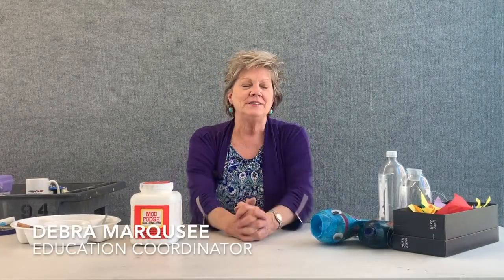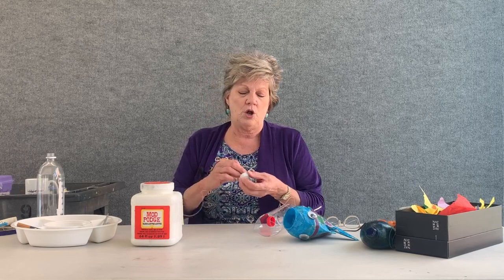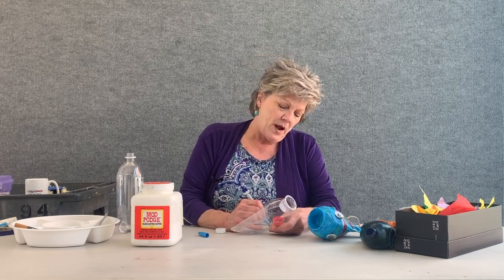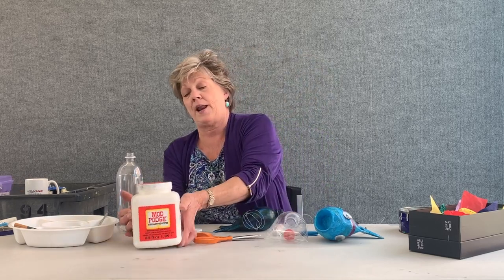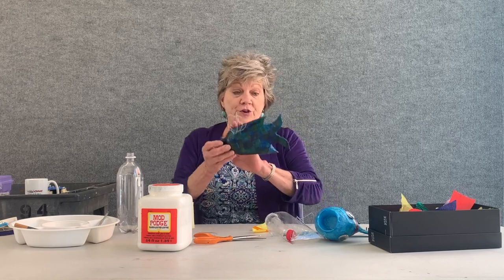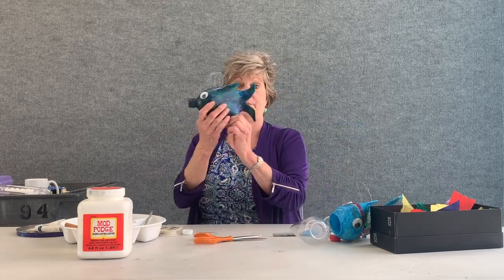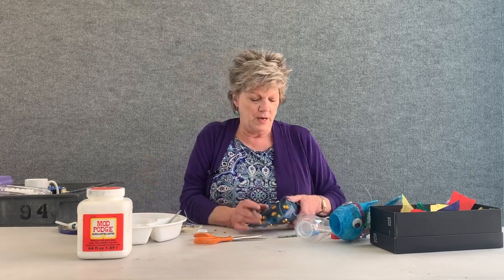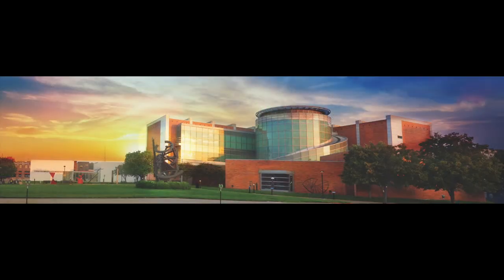Art Lesson: Bottle Fish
Here is a super fun project - creating a 3-D fish using a plastic bottle! Embellish your fish using any kind of decorative elements - get creative! Then hang your fish and enjoy your masterpiece.